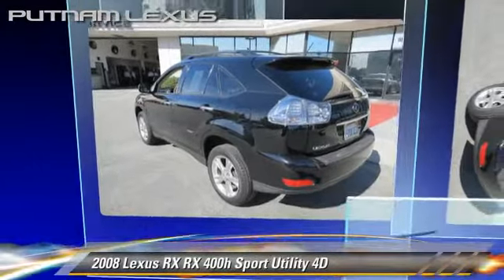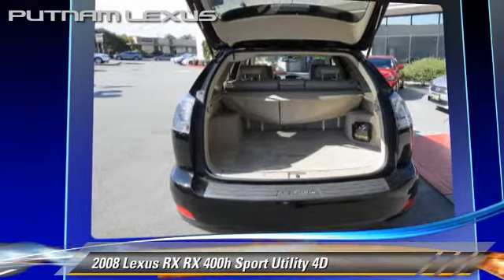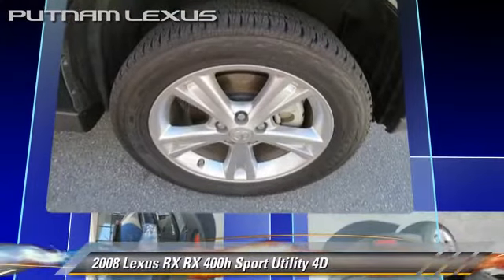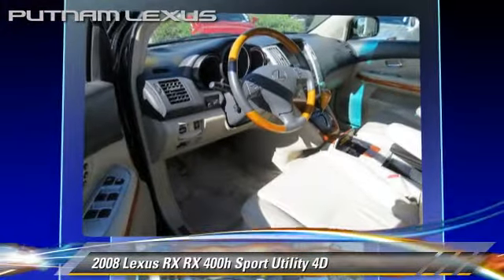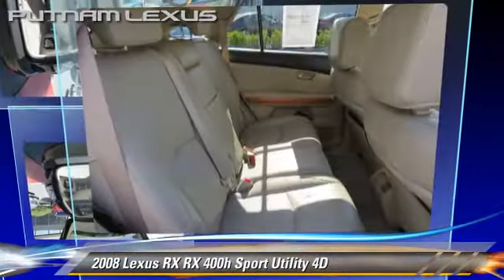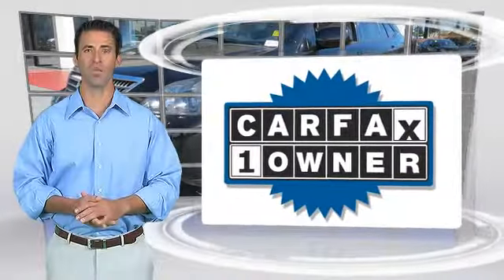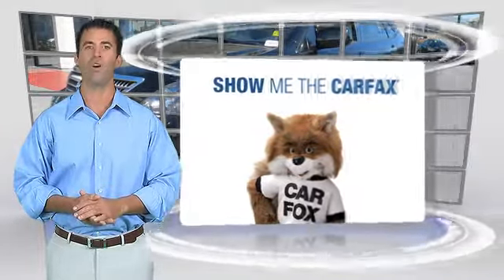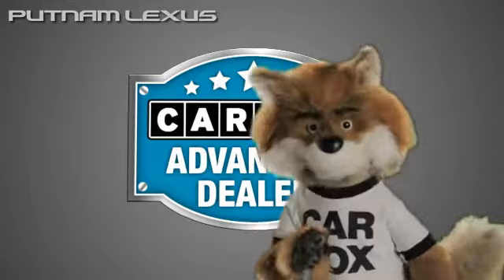Putnam Lexus, Redwood City CA 94063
Putnam Lexus

[DFIN:3:3044772:I:190:E835BB78:e62f97fd8b74c5fd0618008d0d2a0404]